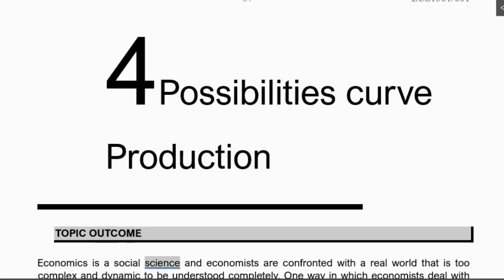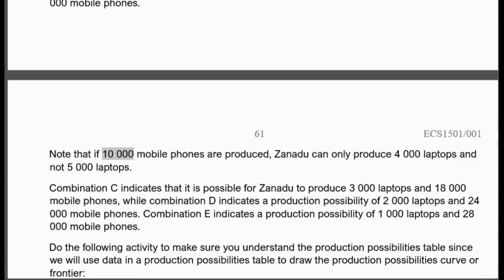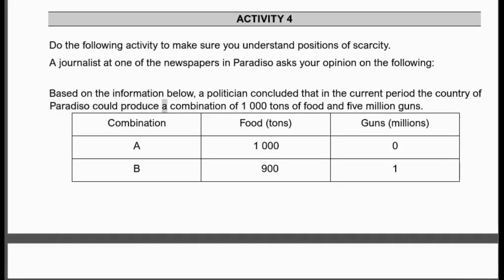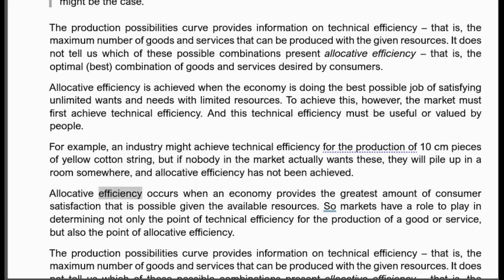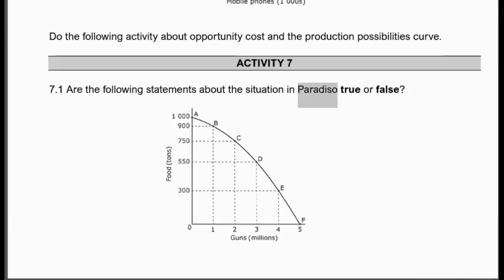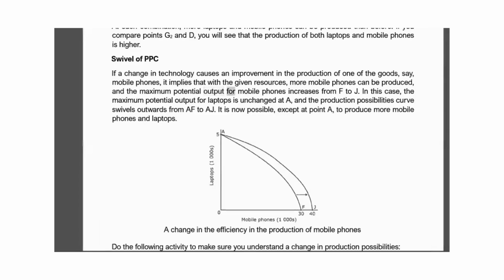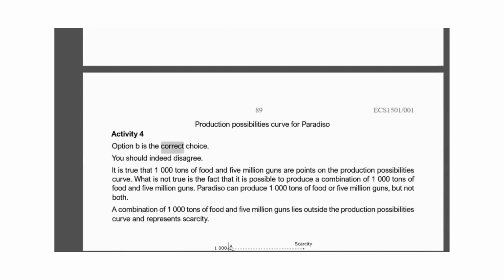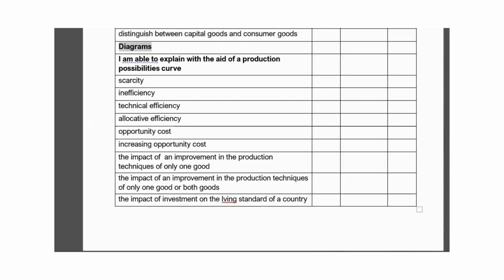ECS1501 - Topic 4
be able to:
• describe a production possibility curve
• identify the assumptions use to derive a production possibilities curve